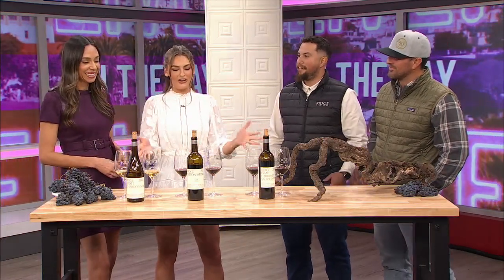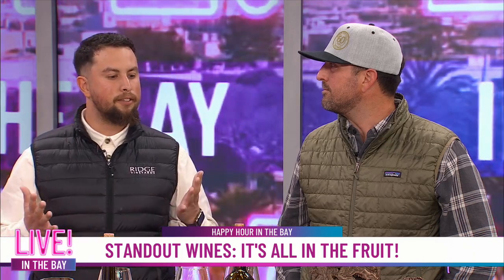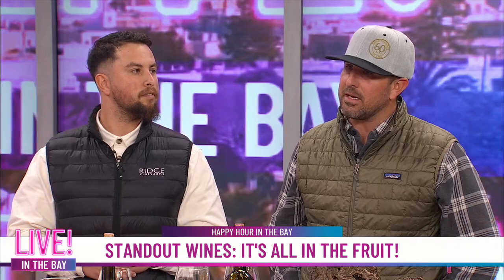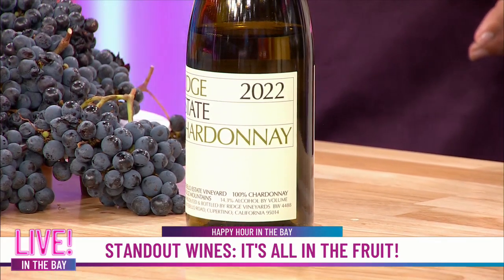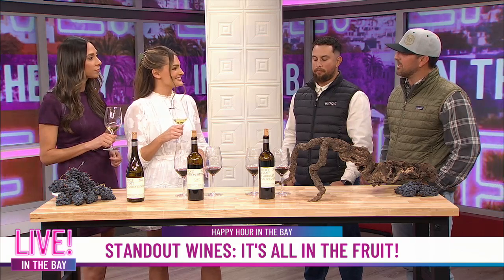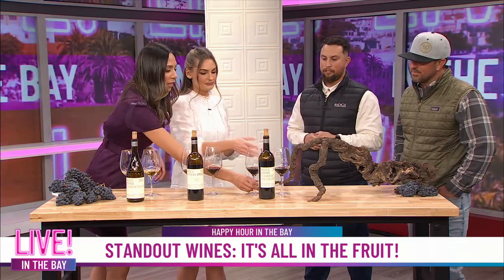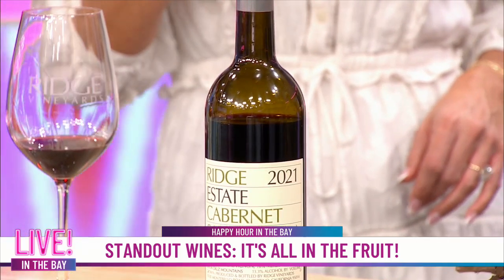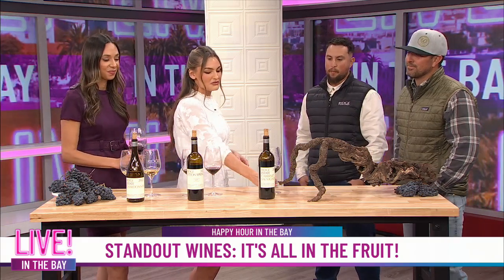Local winery focuses on single vineyard wine program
Director of Vineyard Operations Kyle Theriot and Viticulturist Mauro Maldonado from Ridge Vineyards joined hosts Rachael Maurer and Jessica Wills to share how they are dedicated to organic and sustainable farming with minimal intervention to create their remarkable wines.